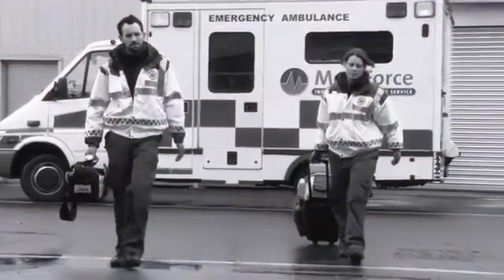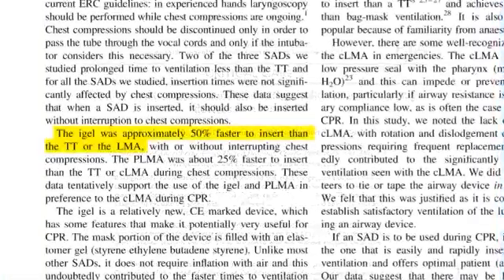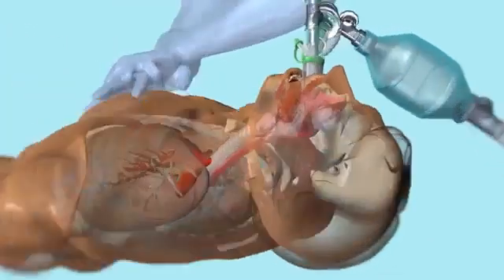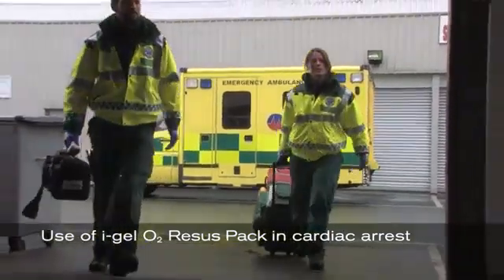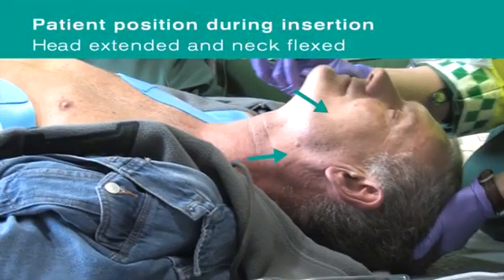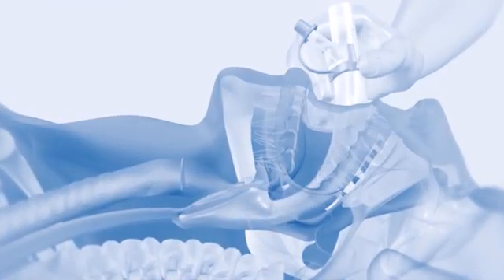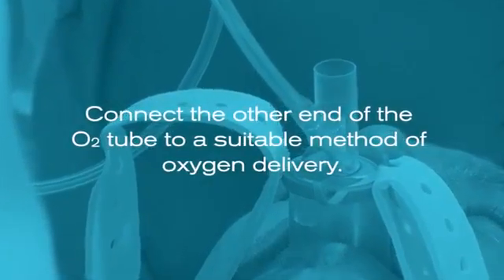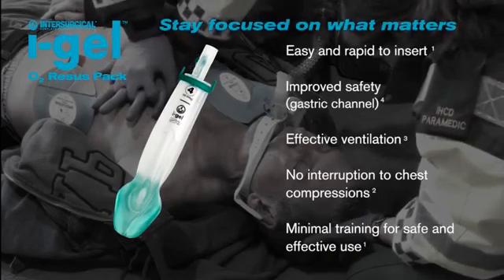I gel O2 Resus Pack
Video reviewing components of the IGel